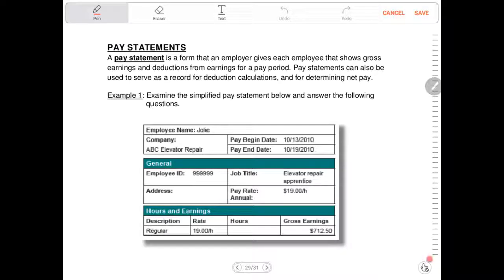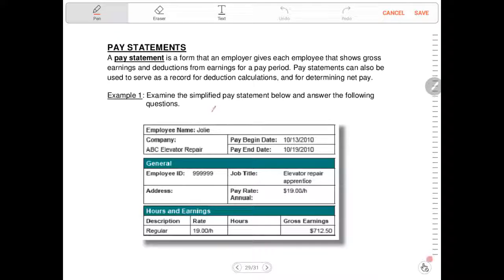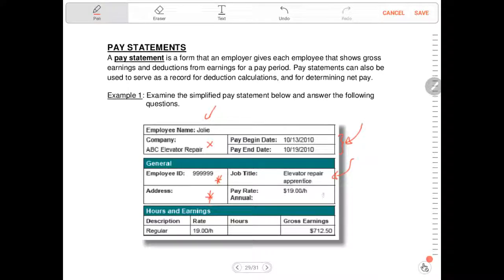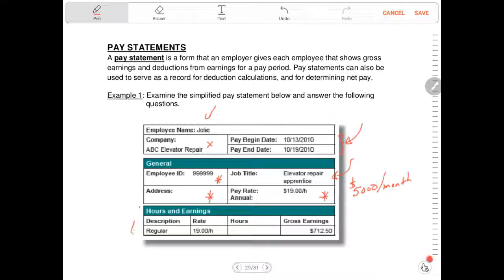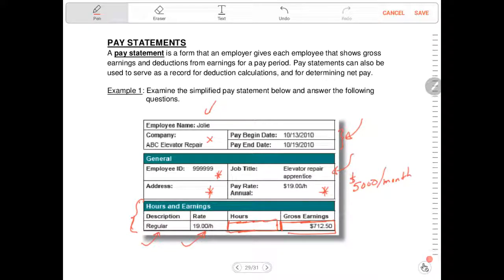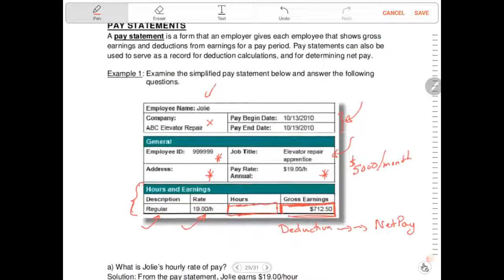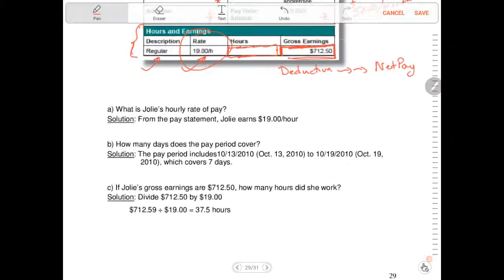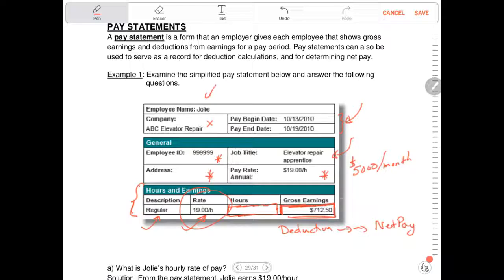U2 Pay Statements